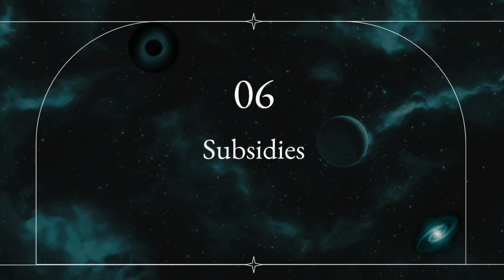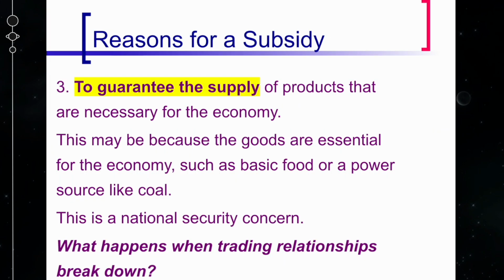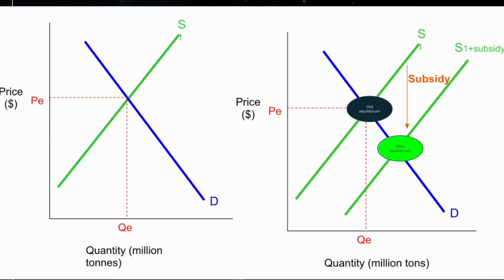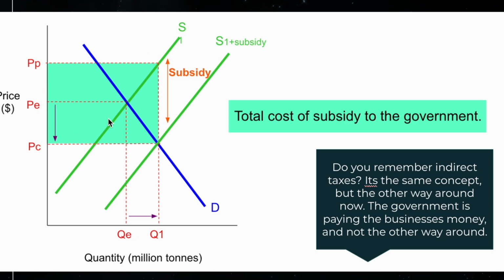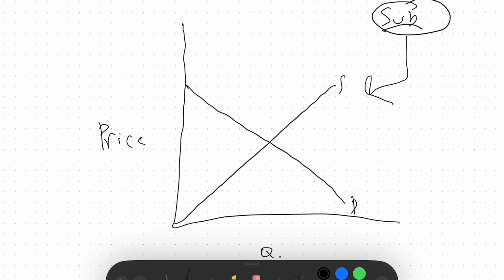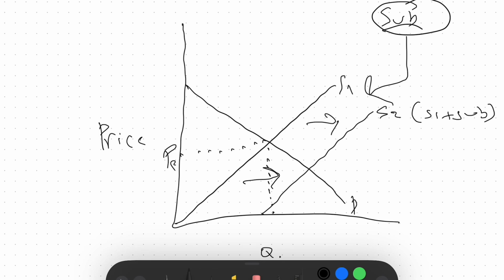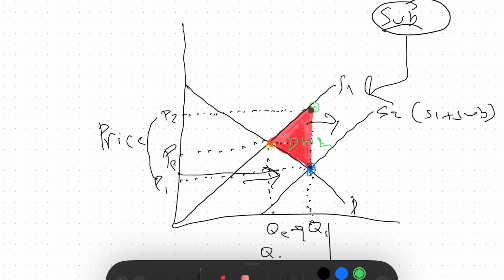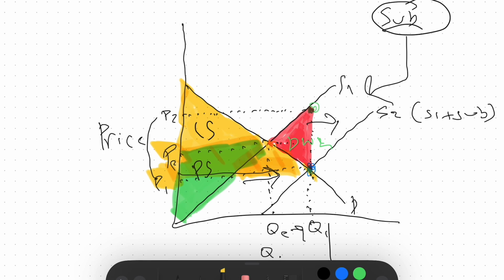The Harris Index - Subsidies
0:00-5:47 Lecture
5:48-12:15 Graphing